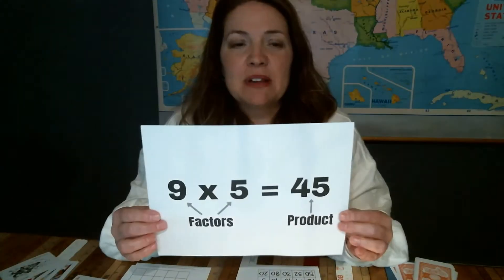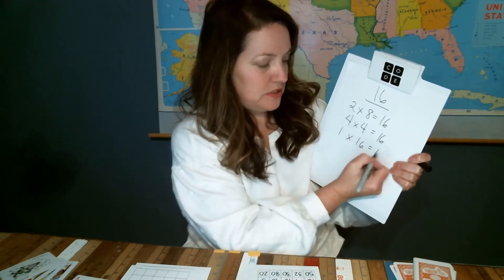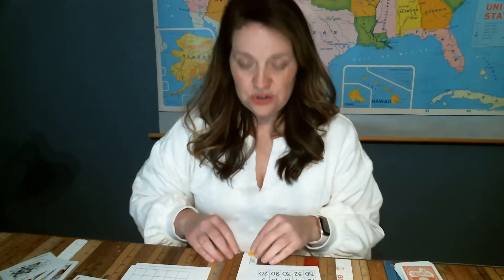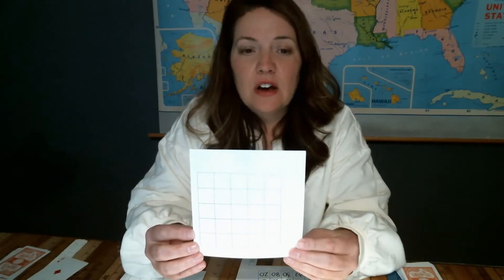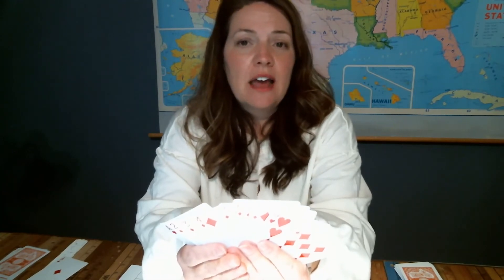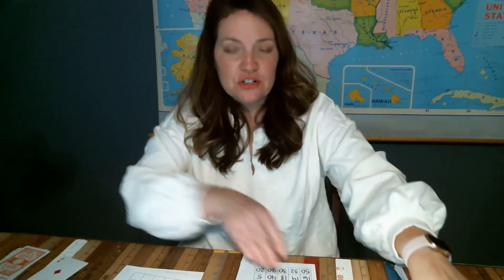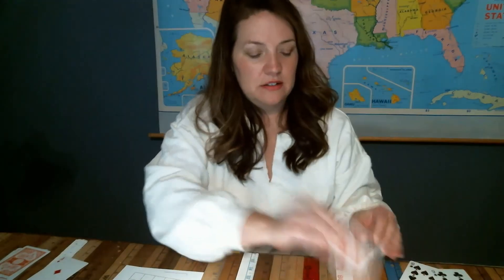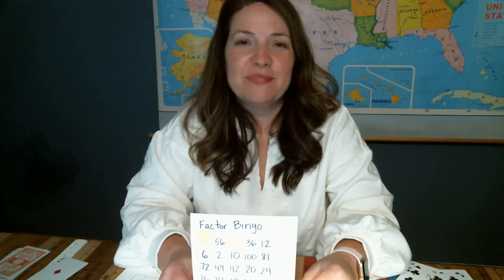Factor Bingo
Practice math facts and play a game at the same time! Find instructions for this and other STEM activities at tulstastem.org.